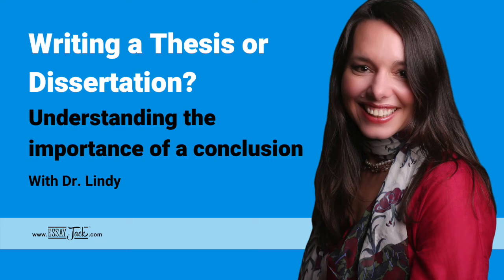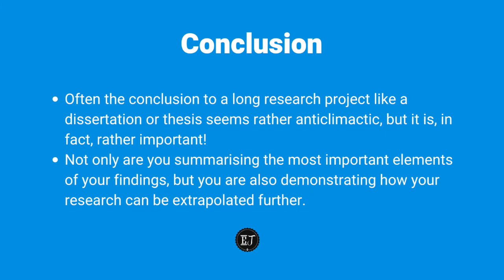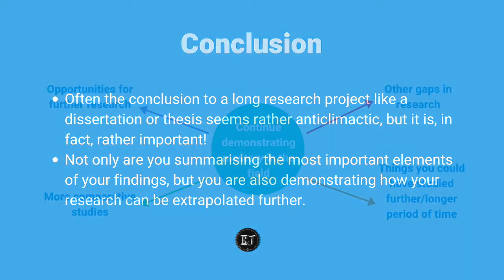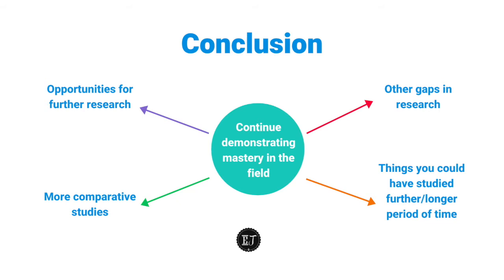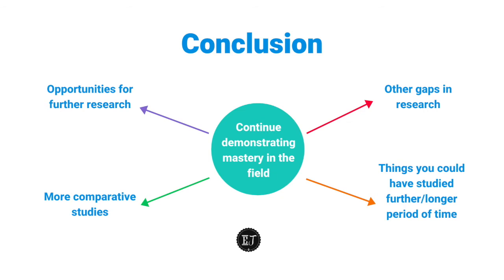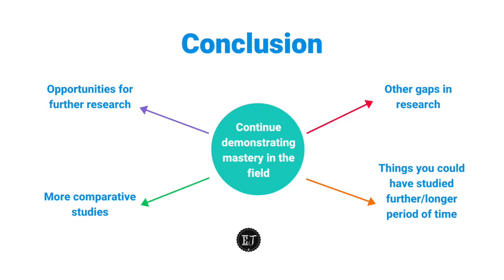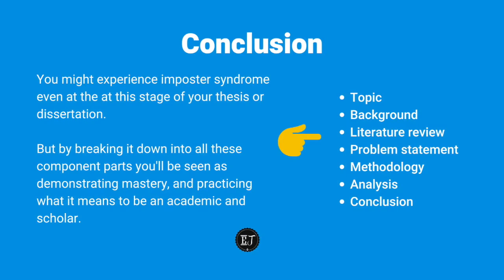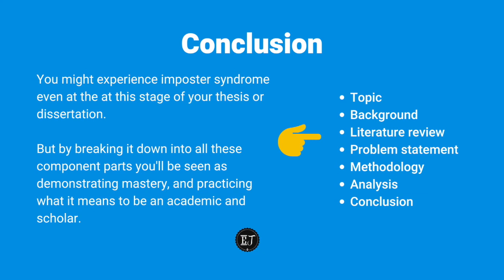Why Your Conclusion is Important | Thesis & Dissertation Writing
Most people lose motivation by the time they get to writing the conclusion of a thesis. But it is a vital part of your thesis, one that helps you emphasize your expertise in the area of research you've chosen.